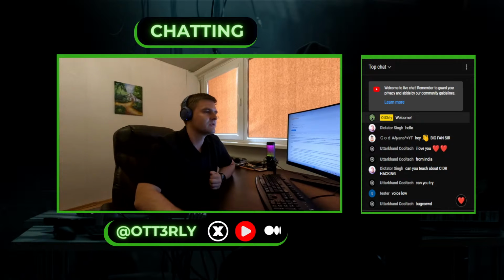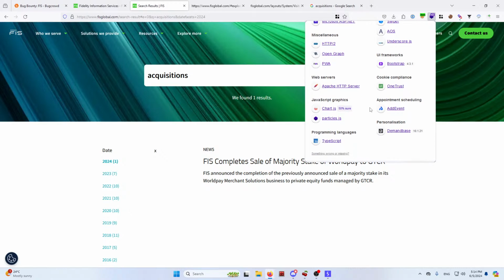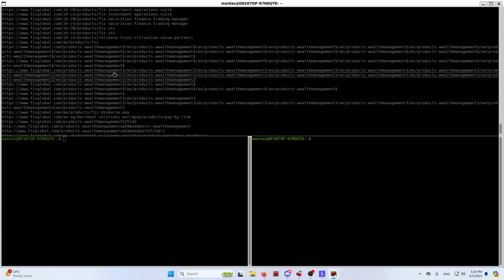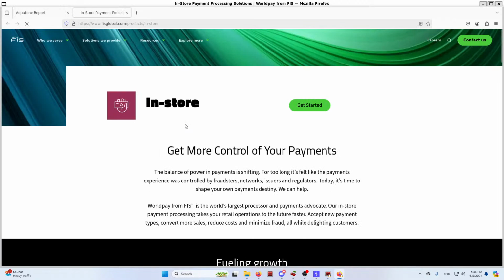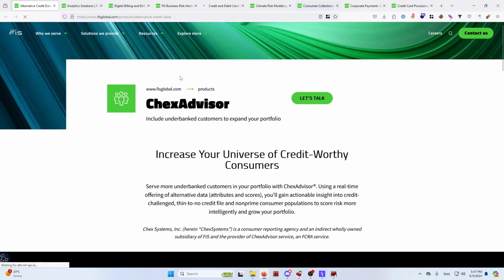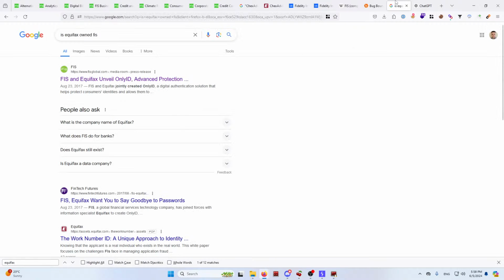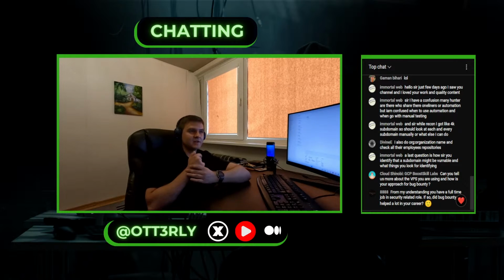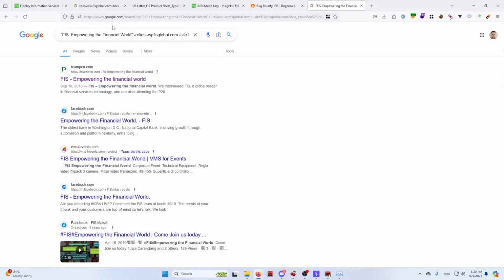Live Stream Part 5 - Onsite recon FIS 🔴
Let me show you how we can do recon on single website, build notes, apex domain list and interesting areas for later on hacking sessions.